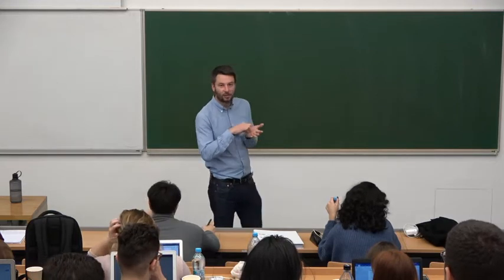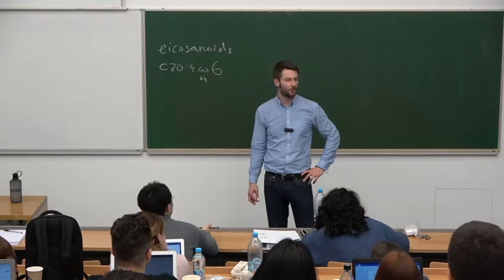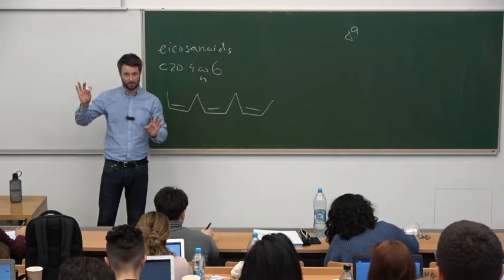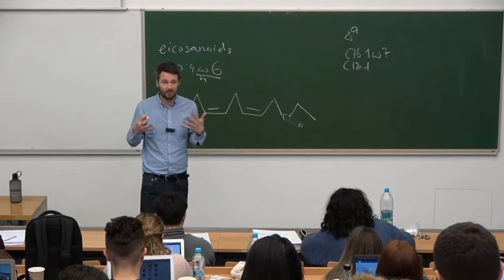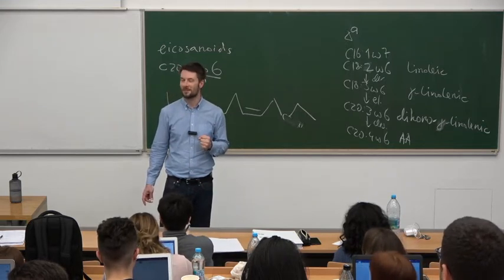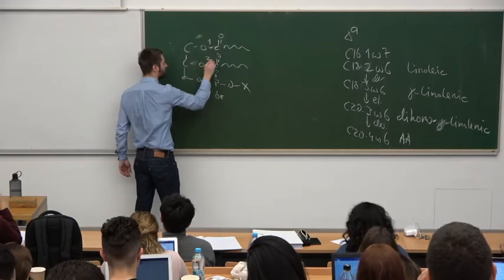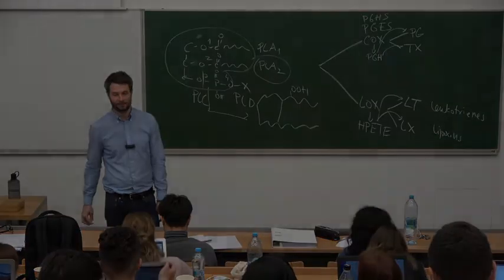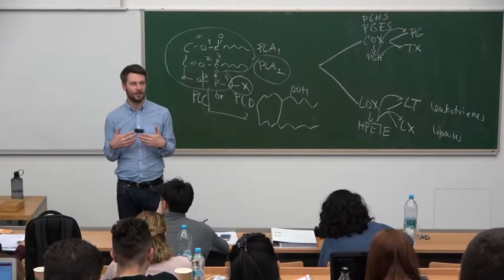Eicosanoids and pharmacology of inflammation 2019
How our body makes prostaglandins, leukotrienes and other similar local hormones derived from polyunsaturated fatty acids (and a little revision of their metabolism) and as a bonus how Aspirin, ibuprofen (Advil) and paracetamol (acetaminophen) work.